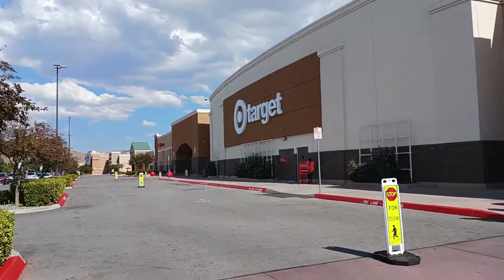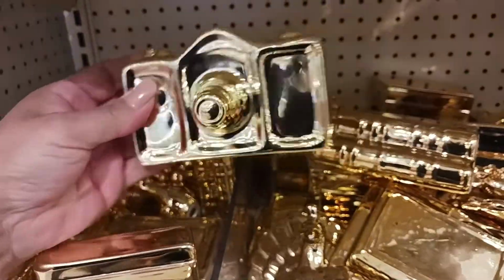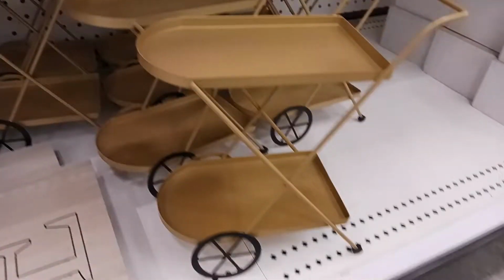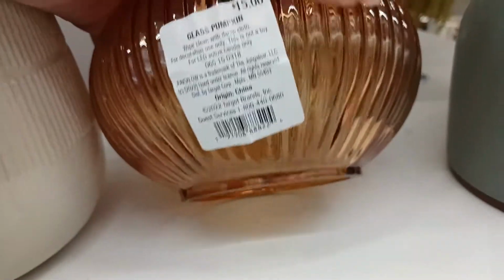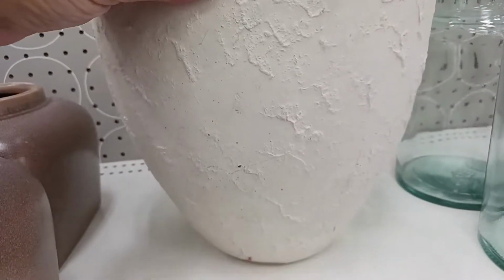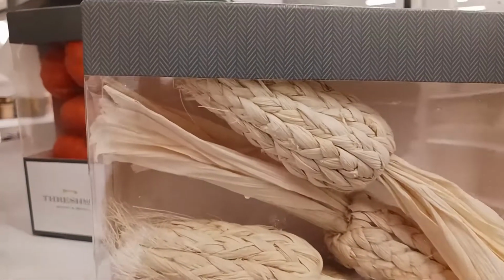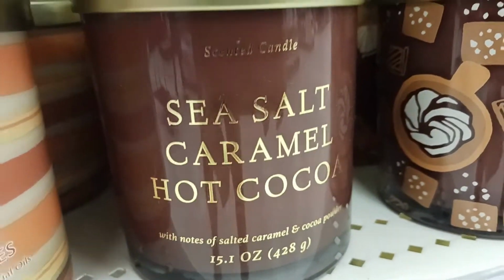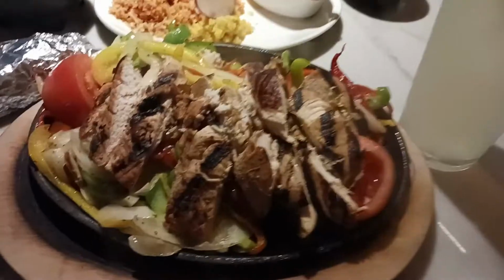Target Fall Home Decor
I'm super excited for Fall! Target's Fall Home Decor is beautiful I'm excited to show it all to you! Let me know where to find a great Fall Candle.

Canon T7i Bundle
Canon T7i
Ring Light with Stand and Carrying Bag
Laptop: HP Laptop (not Apple)
For my film editing I use the Filmora 9 Software
For Voiceovers USB Mic Podcast Streamer Desktop Microphone
LED Selfie Ring Light